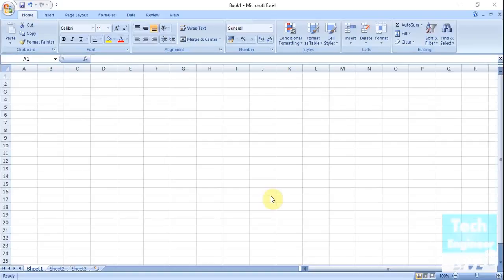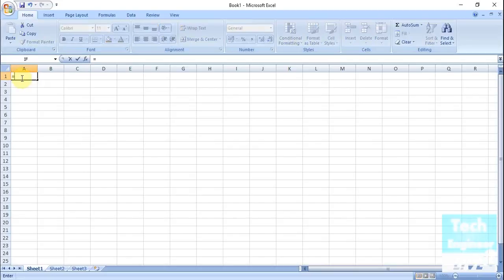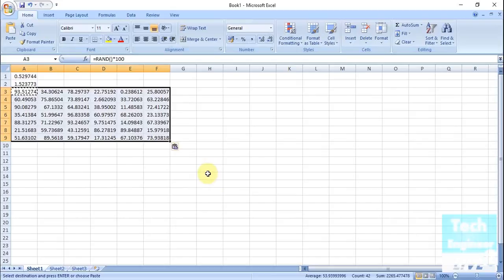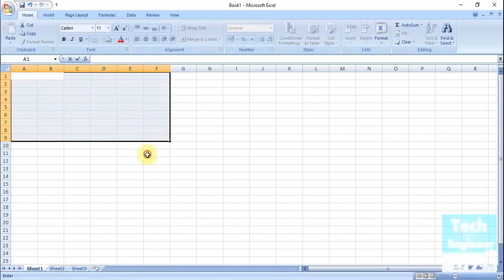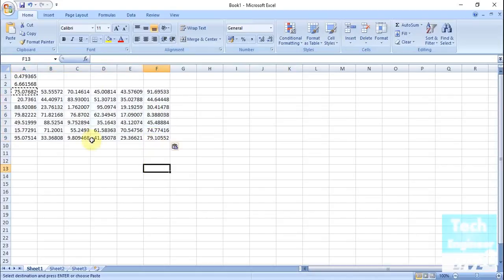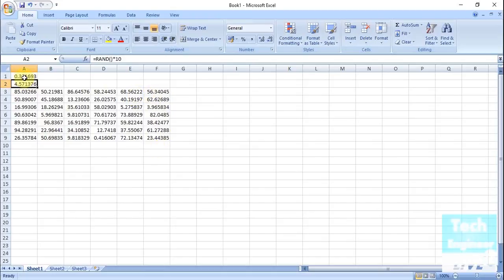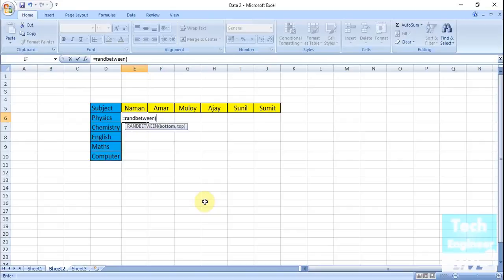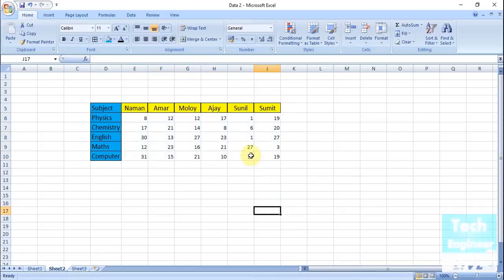Using of RAND and RANDBETWEEN in Microsoft Excel